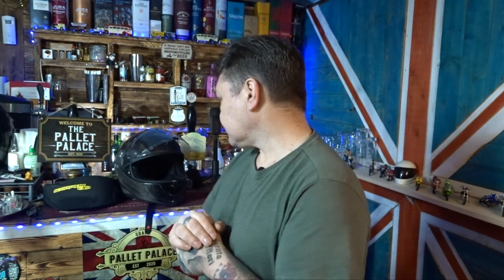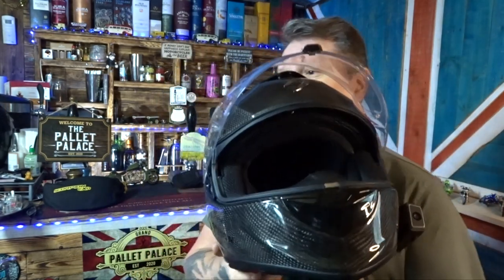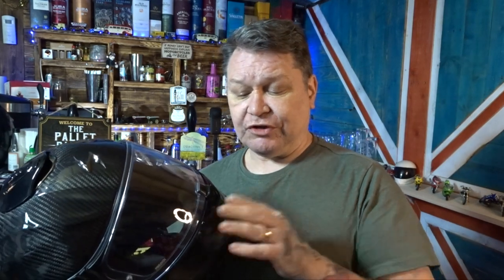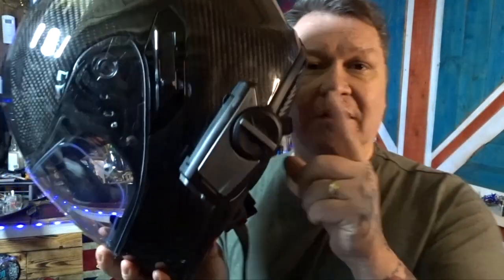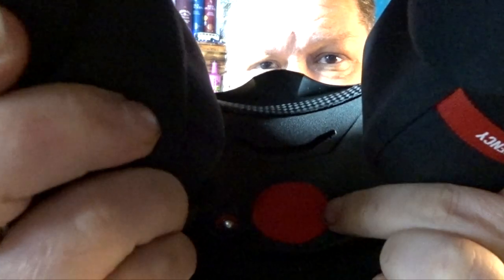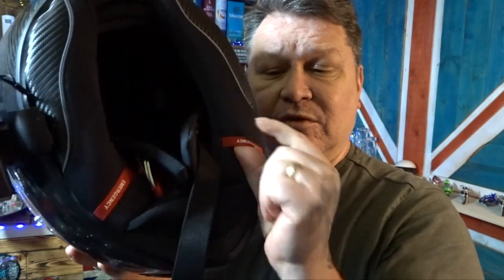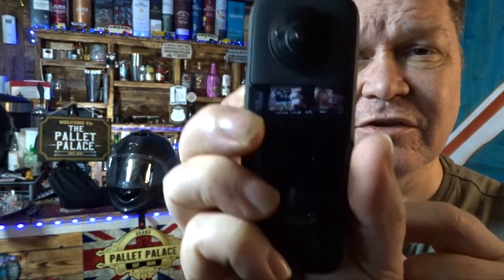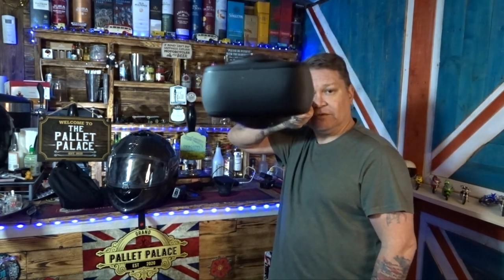Scorpion Carbon Air 1400 helmet, Insta 360 X3 camera& Sena 50c headset- My thoughts so far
having worn the helmet for a handful of rides, my first thoughts. and my opinions on the Sena 50c and the Insta360 x3Insta360 X3 sena 50c motorvlog pendle hill
00:00 Introduction

4:52 Scorpion Carbon Air 1400
11:25 Sena 50c
19:11 Insta360 X3